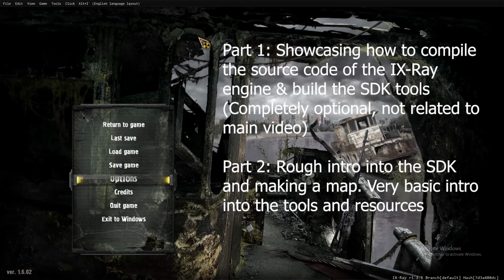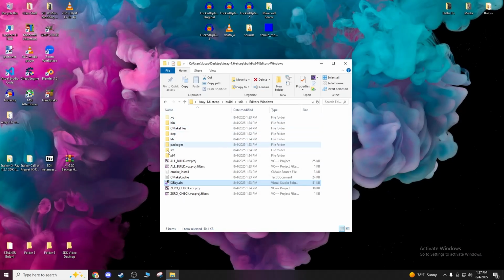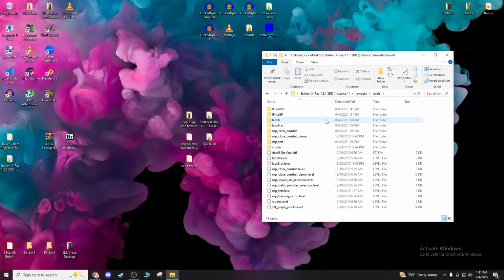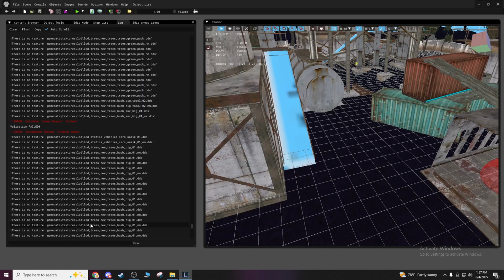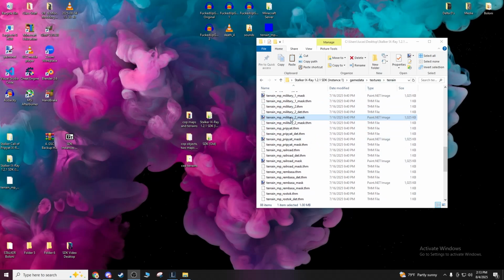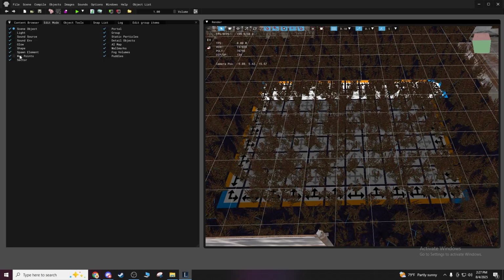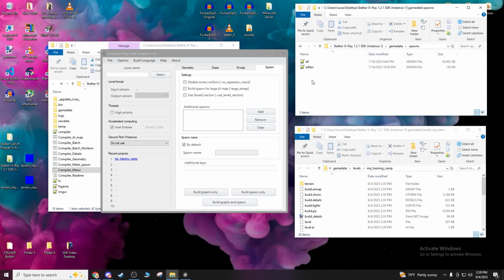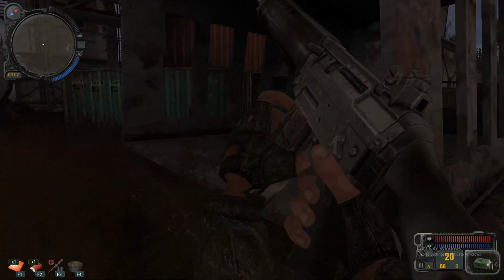STALKER Call of Pripyat - IXRay SDK Rough Tutorial - Intro, Basics, and Adding a custom map into CoP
Hello everyone! It's been a while since I uploaded my last video. I was playing around with the SDK as of late, and wanted to make a rough video on it since It's relatively new. This video like most of my videos, I made mostly for me, and really only gives a rough introduction into the tool set. I still hope you found it helpful in some cases regardless!

Like said in the video, I'm going to include the download to the SDK Instances and the Compiler right here. It also includes the "Helpful Resources" I mentioned in the video, I didn't link them here unfortunately, they were kind of buggy.

I'm kind of hesitant to include the Download link to the GSC 2009 Harddrive, since it technically is leaked content. I was able to find it online kind of easily, so you should be able to as well (Hopefully).

Also, one more thing, at the end of the video, the game crashed when I attempted to load up the game. I said it may have crashed because I wasn't running the Debug version of the IX-Ray 1.2.1 Engine. I tested it again after I posted the video with the Default version of the IX-Ray 1.2.1 Engine, and it worked. So I guess I was able to make it work by either fixing a typo I made, or compiled it into all.spawn using the batch command file I showed near the end of the video. I apologize I don't know too much yet. Sorry again!

EDIT 1: Ill make edits here just in case I want to share any extra info. If you saw Forser's comment about the developer branch of the SDK on GitHub and wish to use it, You're able to update the SDK by building the Editors using the source code like I showed in the video & replace all the bin files. In the source code folder there should be a new "fs.ltx" file you want to include in the root folder of the SDK, and make sure you find the "gamedata" folder in the source code folder and plop it into the SDK folder, making sure to replace all files, and it should work! Or at least it does for me so far